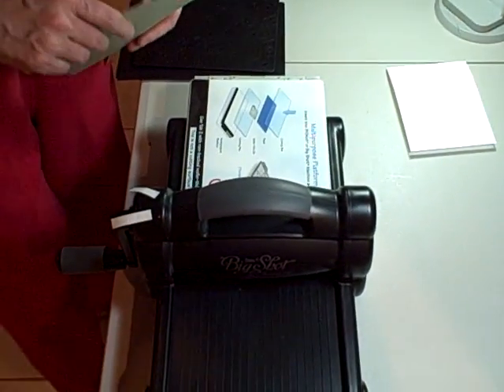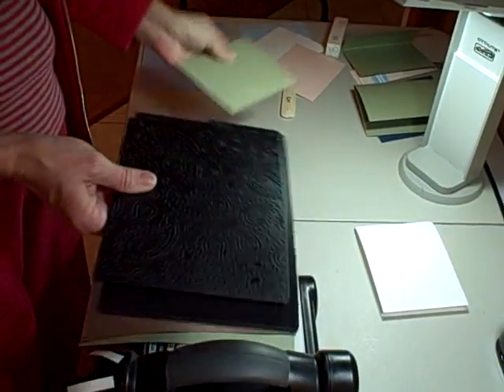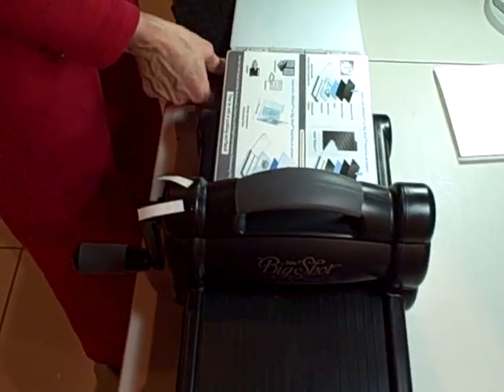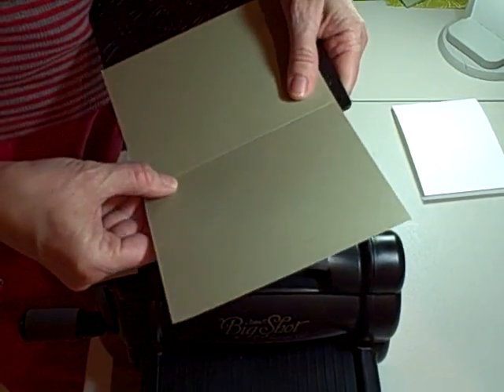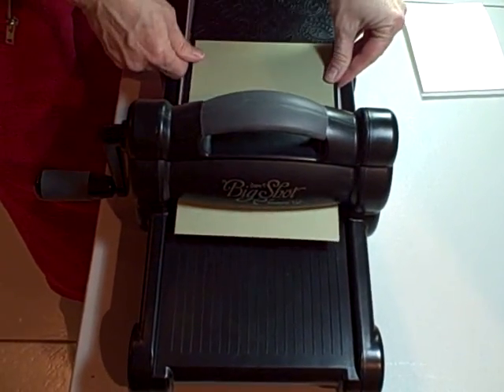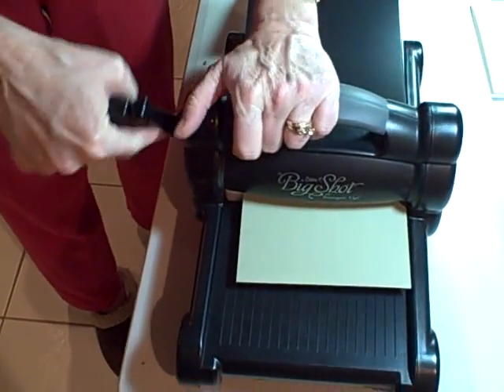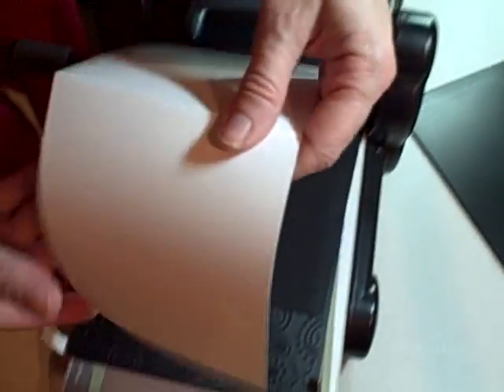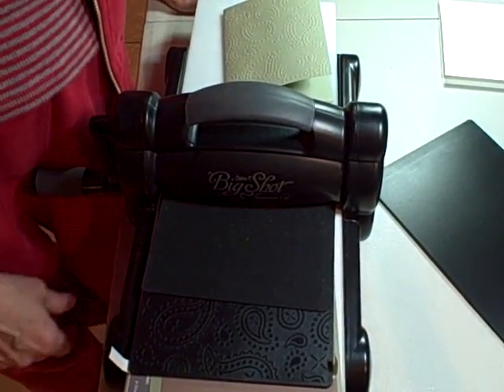BigShotTexturzCardFront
This short video shows how to emboss just the front of a pre-folded card using the Stampin' Up Sizzix Big Shot and Texturz plates.